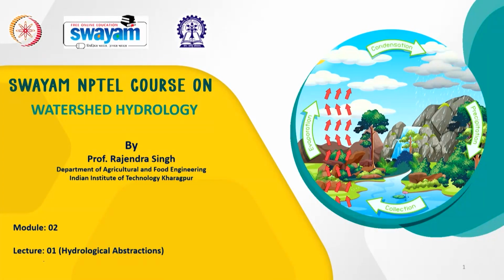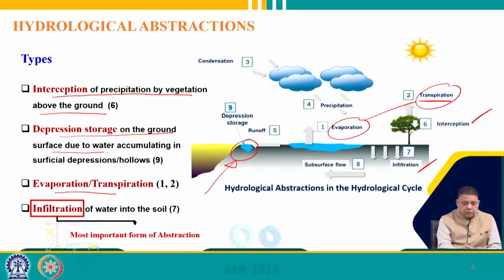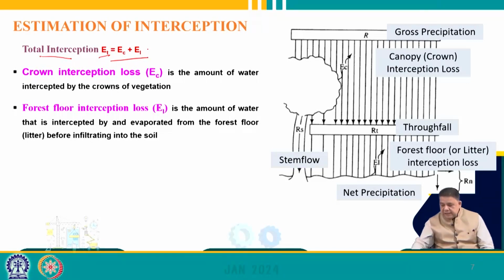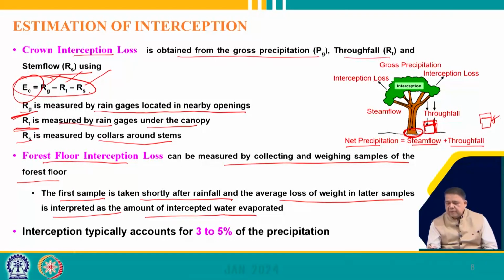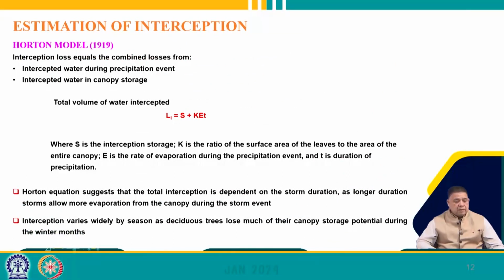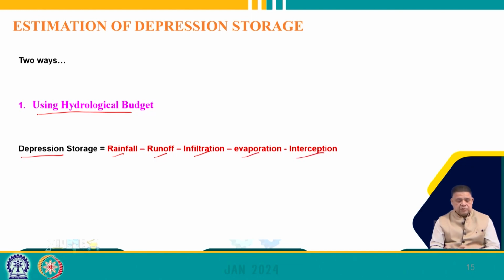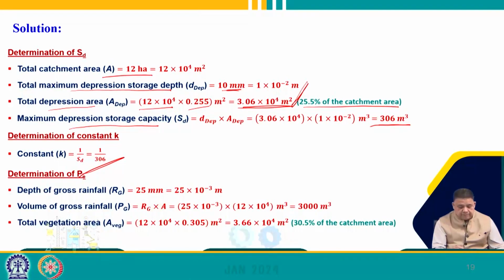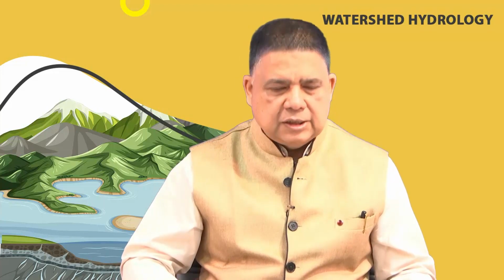Lecture 06: Hydrological Abstractions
Concepts Covered:
Hydrological abstractions, interception, estimation of interception,  depression storage, factors affecting depression storage, estimation of depression storage